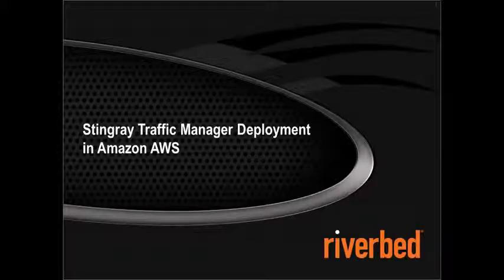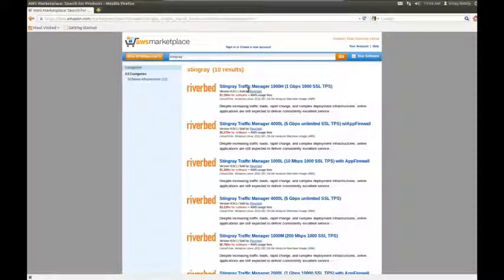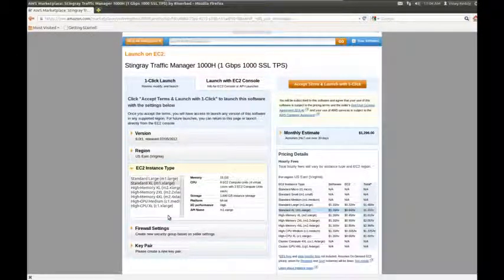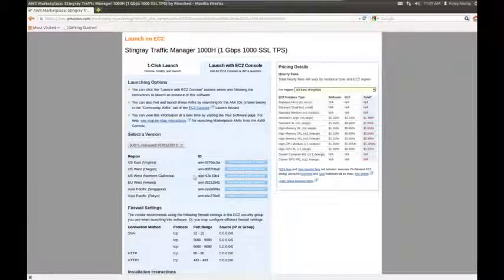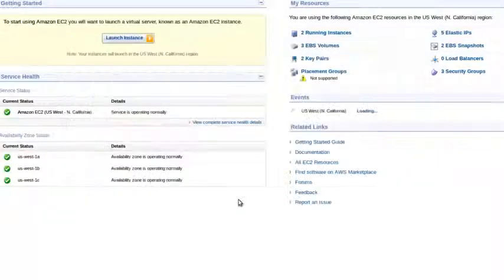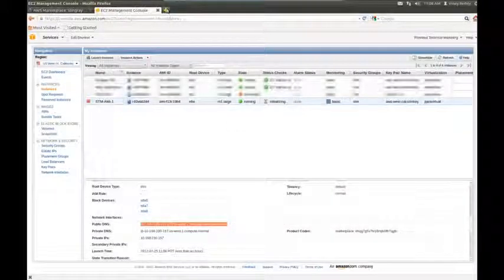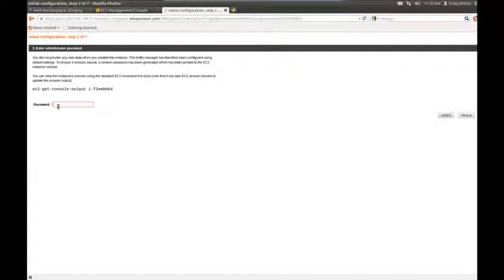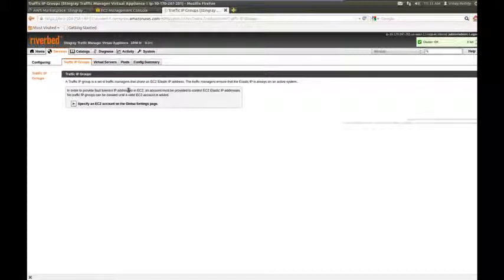Deploy Stingray Traffic Manager in the AWS Cloud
In this hands-on technical video, Vinay Reddy, Senior Technical Marketing Engineer at Riverbed Technology, takes you through a step-by-step demo of Stingray Traffic Manager in Amazon AWS Cloud, including:
* Exploring AWS Marketplace
* Launching Stingray from the Amazon console
* Use Amazon console to choose instance types and deployment configuration
* Open the Stingray admin console and prepare to configure nodes and virtual servers